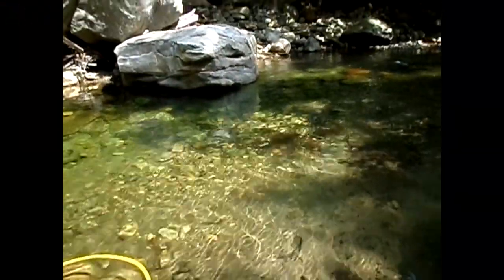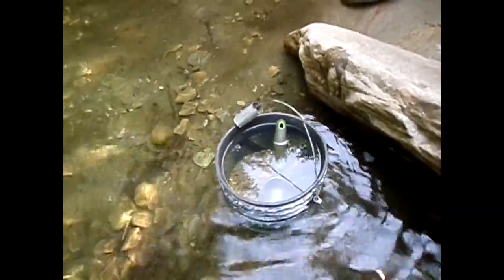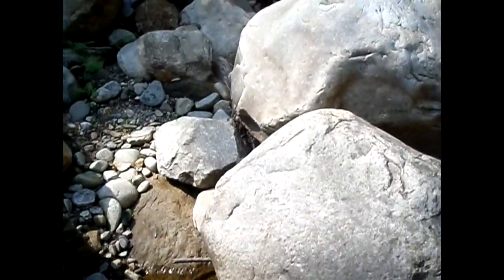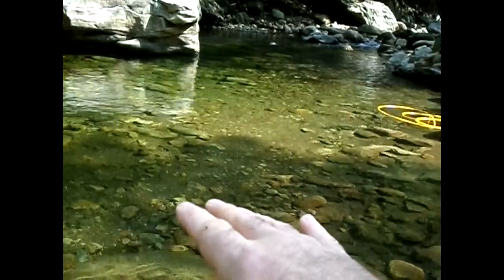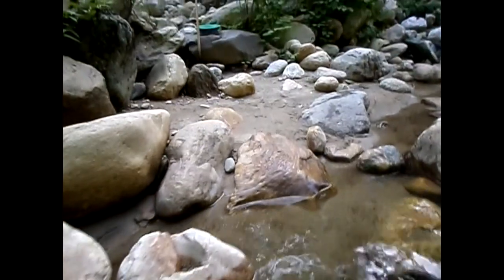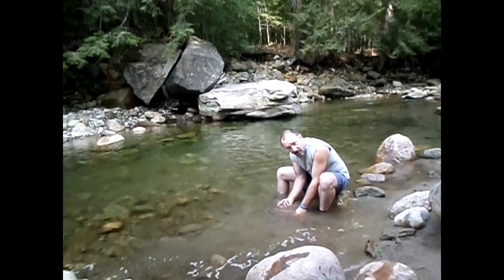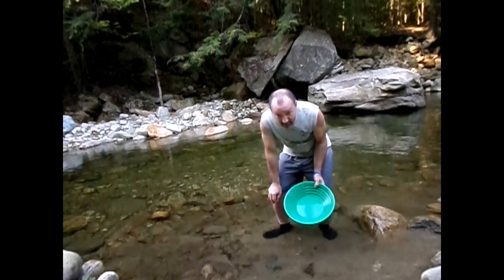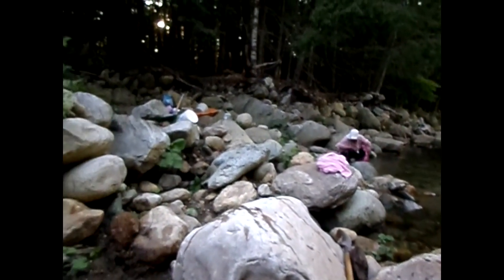Green Mountain Gold Trap - Dive Hookah On Private Property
Today Houng and I head out to the old swimming hole at the private property. Again, I am only scouting these areas for next season so, I only took 1/2 of a 5gal bucket of materiel from under that huge boulder that over hangs the river.

 After that, I tested various spots that we never touched before. It wasn't a big gold day by any means but, as always it was a great adventure.